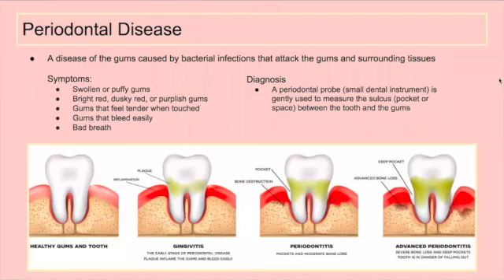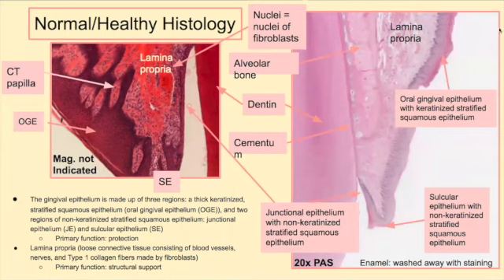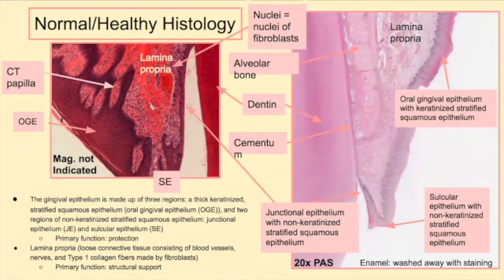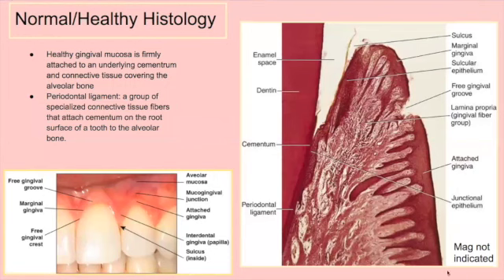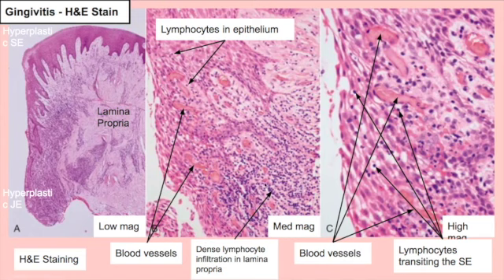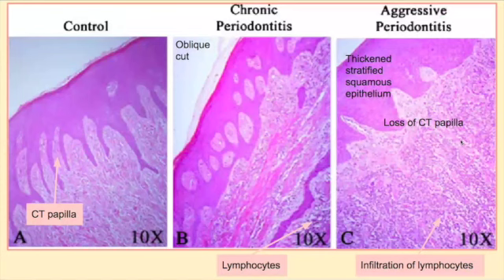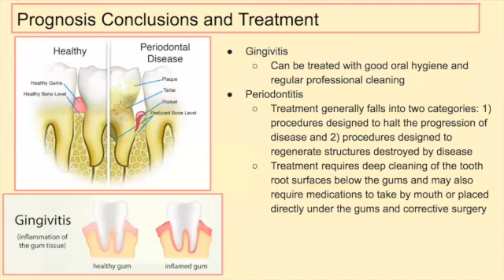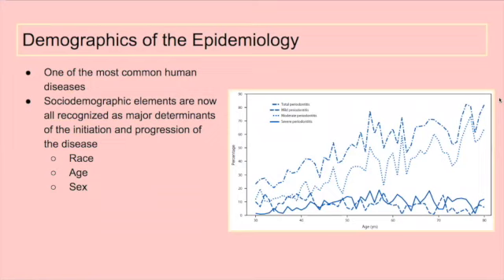Periodontal Disease SD 480p